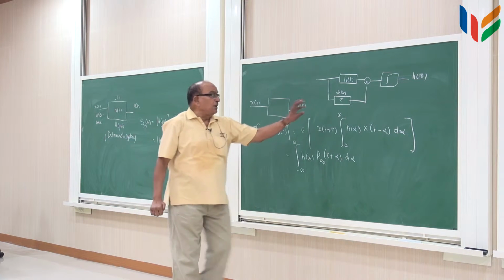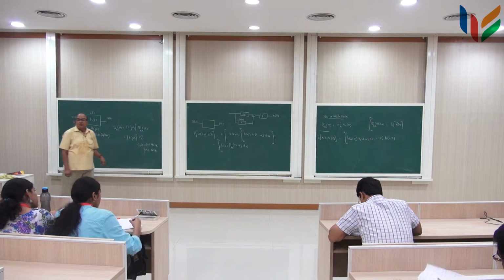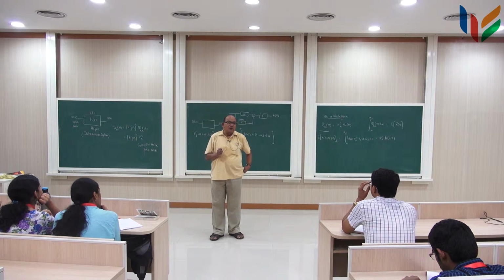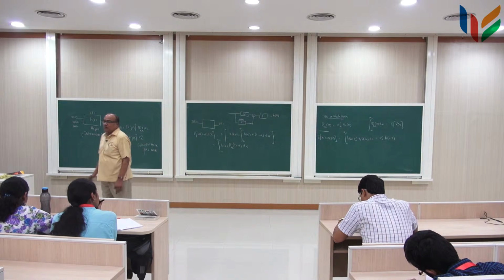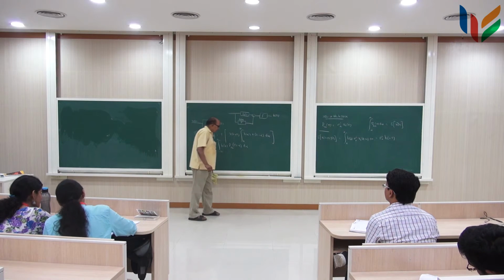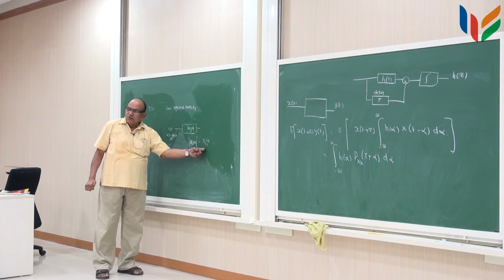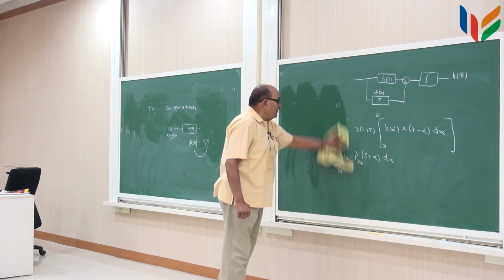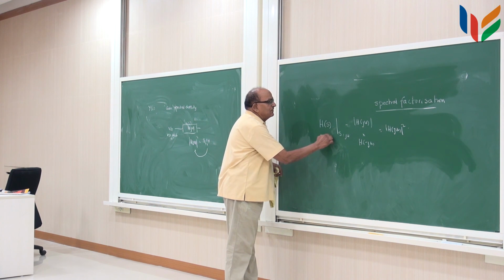EE203_Prof_Sharma_Lecture_20_Ep_02_Mahindra_École_Centrale